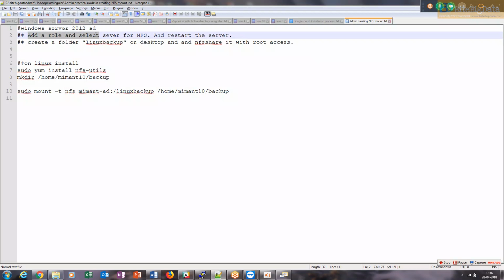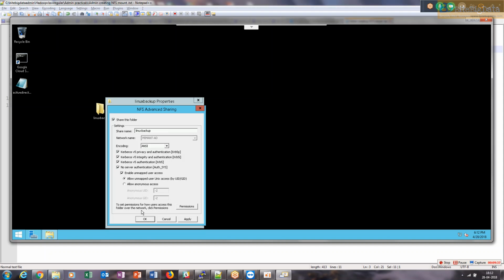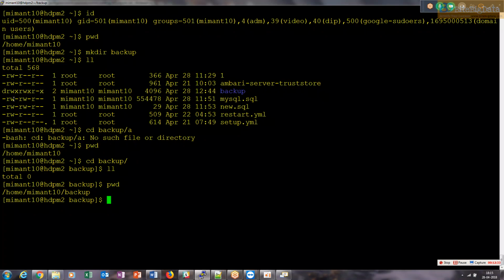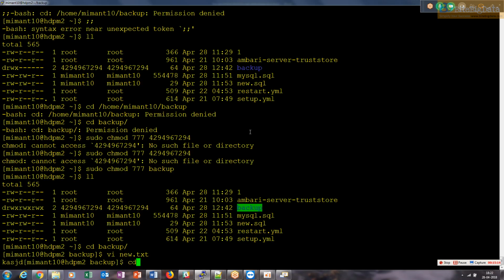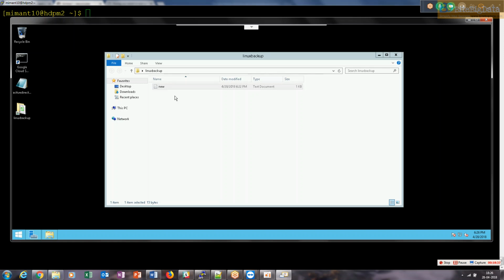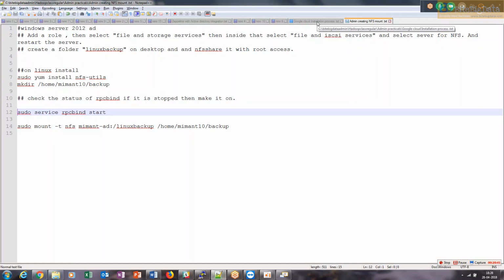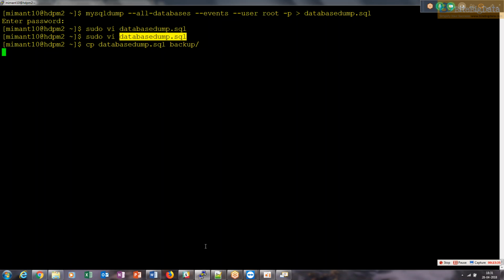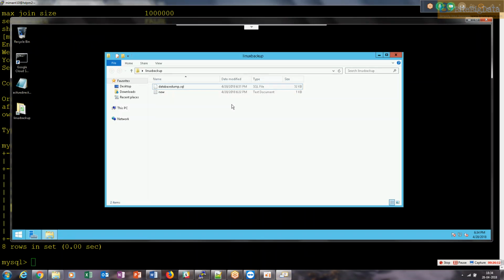Hadoop Admin: part 80 creating NFS mount and take back up of mysql dump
in this tutorial you will learn creating NFS mount and take back up of mysql dump